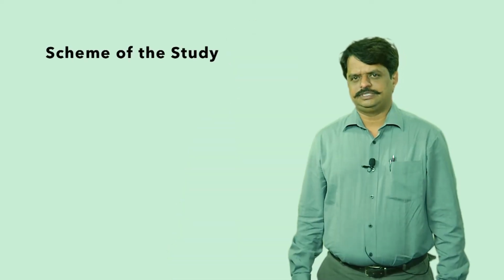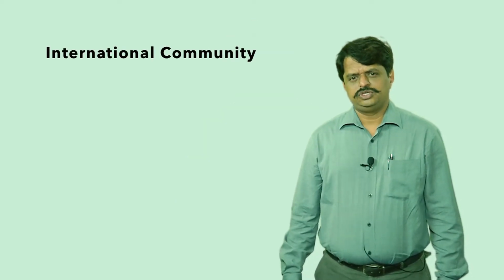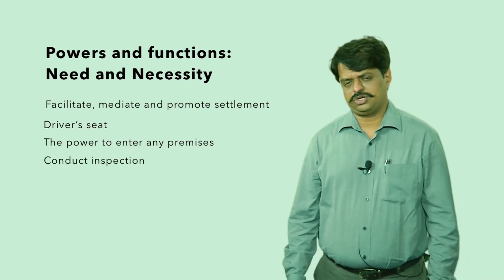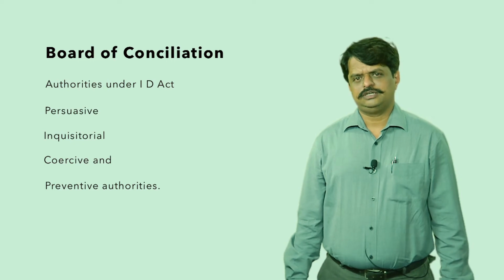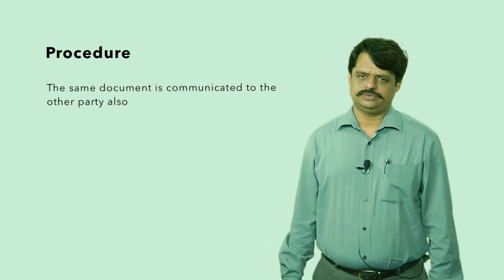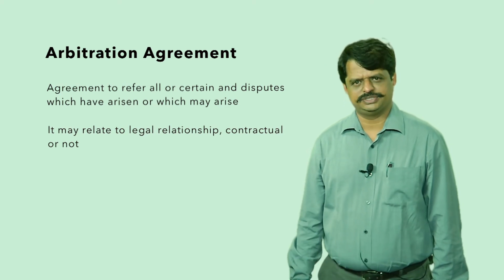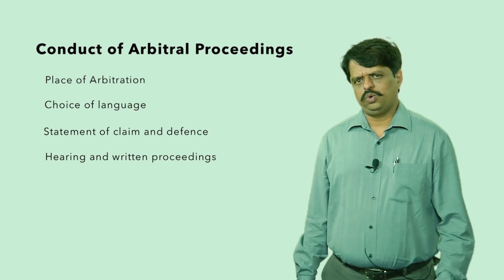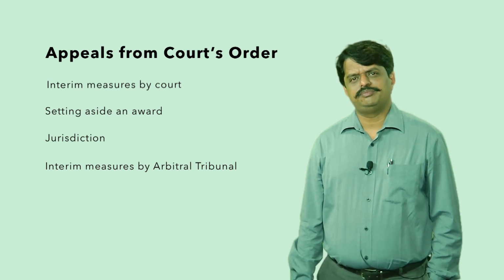BS Patil Conciliation